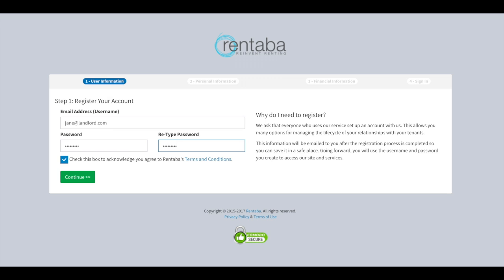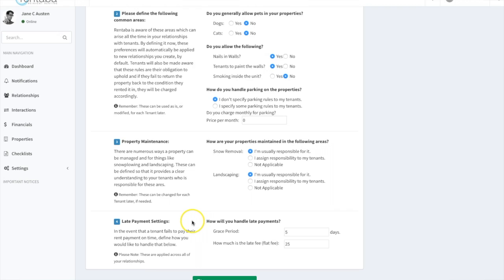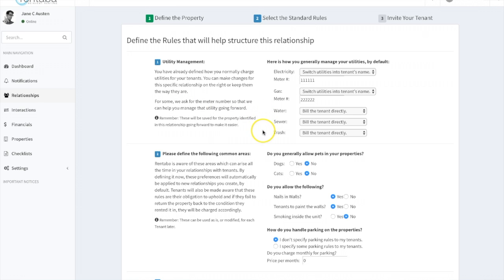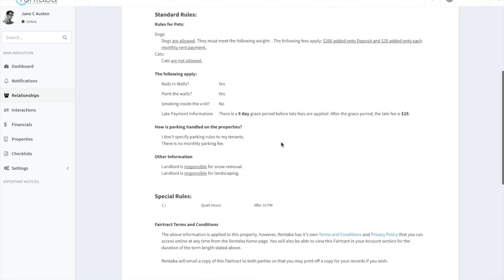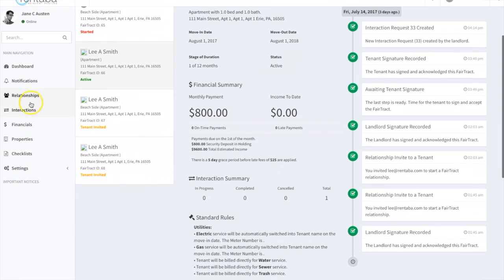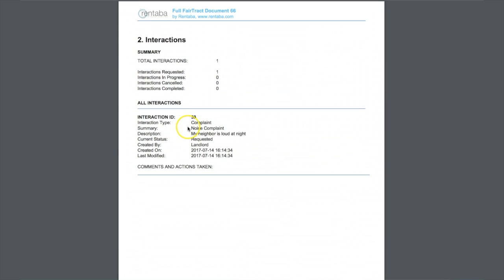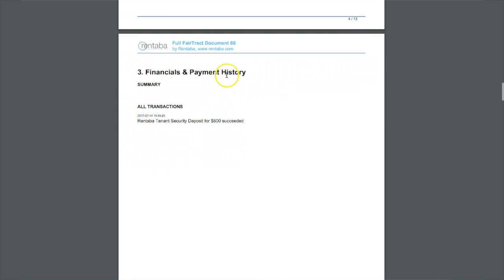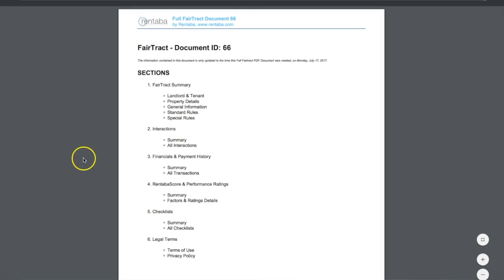Demo Video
This is a brief Demo on How To Use Rentaba.

Go to this link and book your personal Demo Today